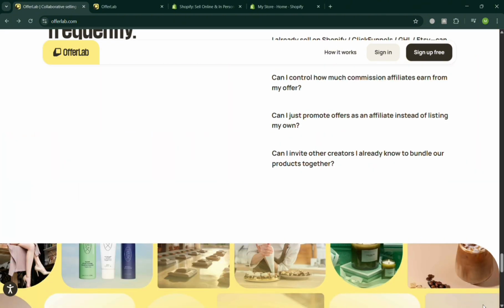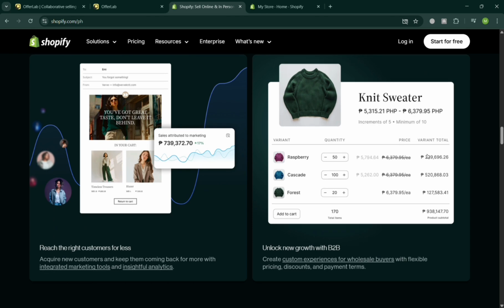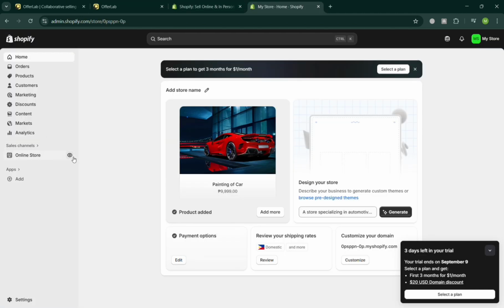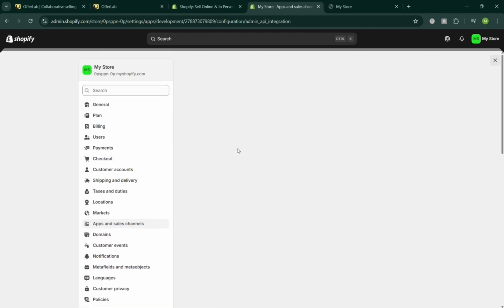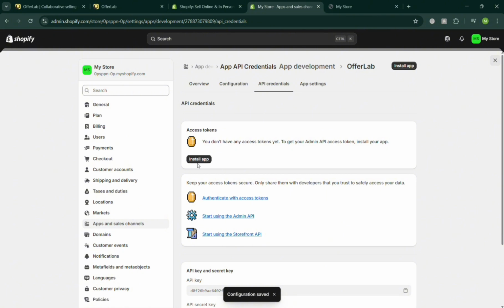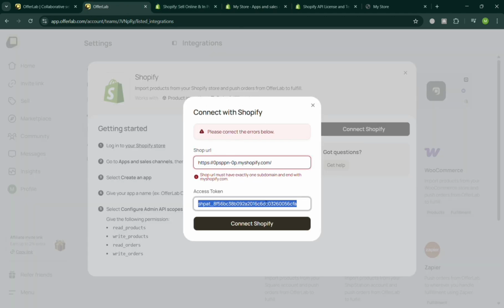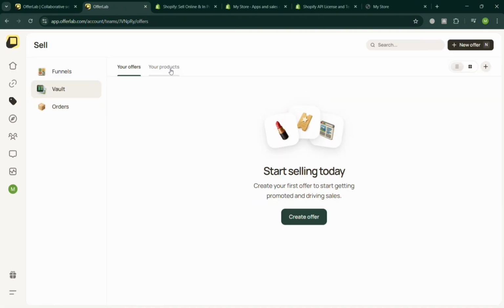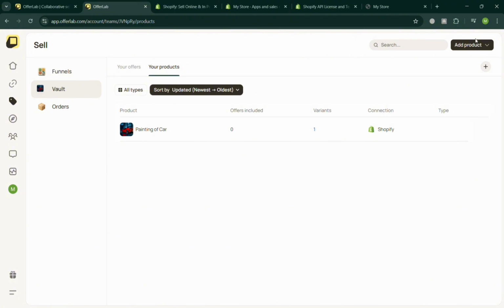How to Connect Shopify to OfferLab (2026) – Step-by-Step Integration Guide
In this tutorial we have shown Master the Shopify OfferLab integration process with this comprehensive 2026 setup guide. This tutorial covers API configuration, webhook setup, and troubleshooting common Shopify OfferLab connection issues. Get expert tips on optimizing your Shopify OfferLab integration for maximum revenue growth.